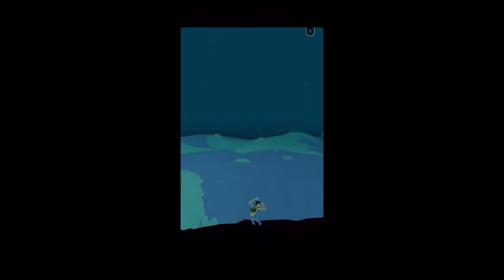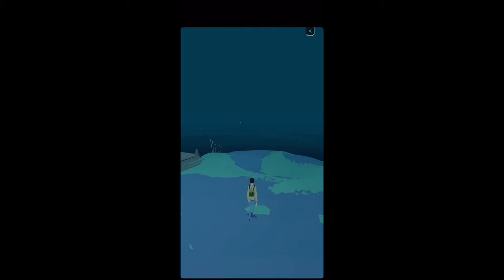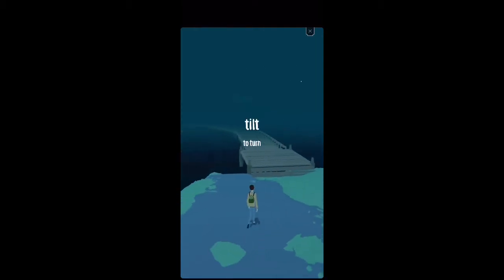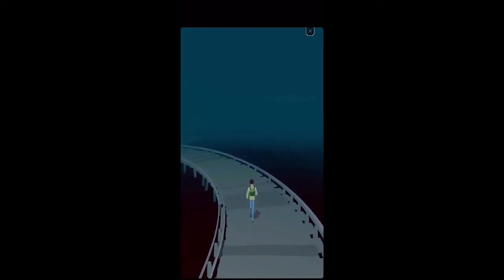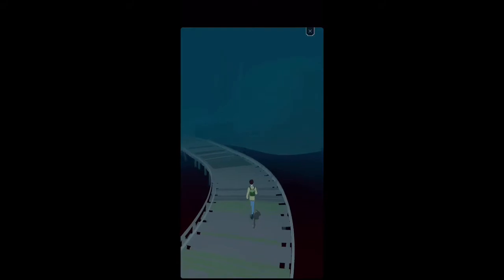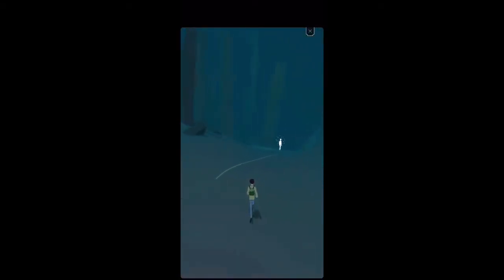LOST TRACKS | FINDING YOUR SELF | FULL GAMEPLAY (iOS MOBILE)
Lost Tracks by Morten Andersen - Full Gameplay (iOS Mobile)

This game it's amazing. Very breath taking story and the art of it, it's pretty beautiful!! I had a blast playing this!!

"Lou, a young man in his early twenties, is on his daily commute in the train. He is soon after breath-taken by the sight of a young woman. Lou wishes to talk to her but his self-doubt holds him back. He is torn in two and gets lost in his inner world."

In this poetic art/adventure game you are in the pursuit of courage and try to mend your conflicting self. A journey through your subconscious world makes you deal with the fears and doubts that hinders you from talking to the stranger. Glimpses of your own courage leads you through dark forestry, dense fog and empty spaces where you are faced with the difficulties that prevents you from talking to the woman on the train.